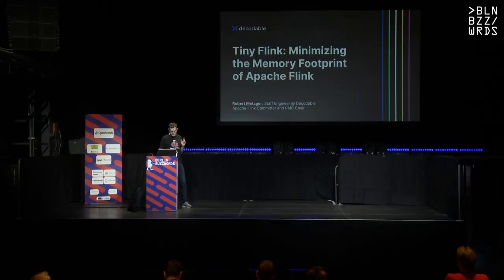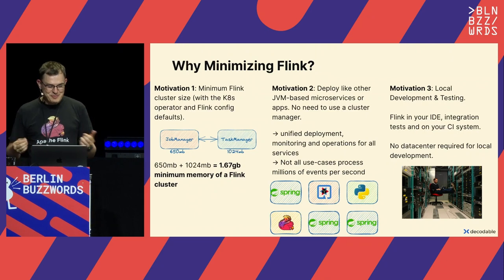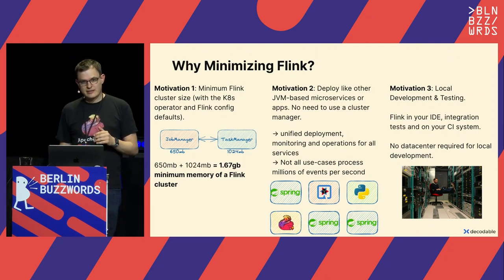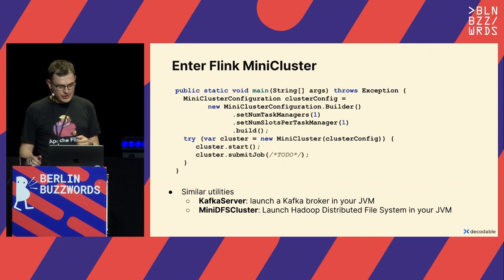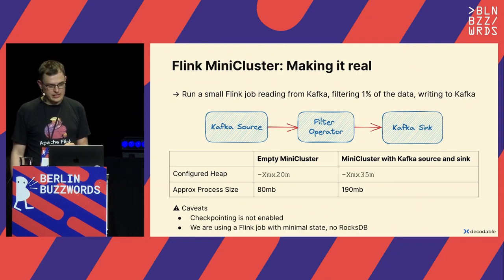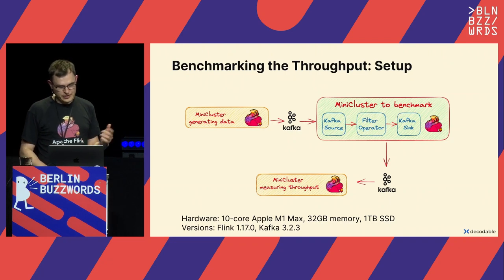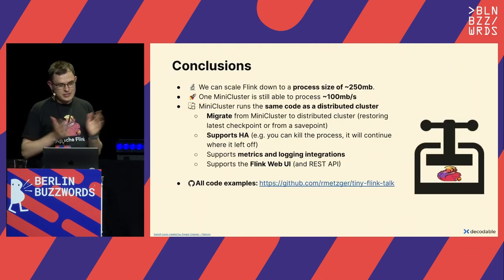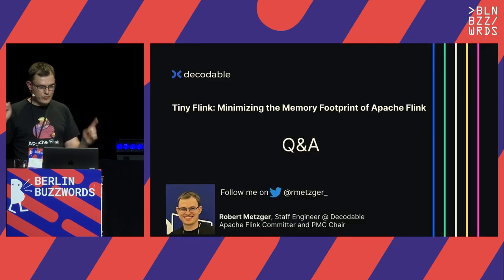Robert Metzger - Tiny Flink — Minimizing the memory footprint of Apache Flink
Apache Flink has been designed for, and is mostly used with large-scale real-time data processing use-cases. Companies report about TBs of data being processed per second, or TBs of state in huge clusters.

But what if you need to process low-throughput streams? Running a full, distributed Flink cluster might be an overkill, as there’s quite a bit of overhead for distributed coordination.

In this talk, we’ll explore options to reduce your resource footprint. We’ll dive deeper into Flink’s MiniCluster, allowing you to run Flink in-JVM for integration tests, as a micro service or just a small processing your data in Kubernetes. We will also discuss lessons learned from running MiniCluster in production for a service offering Flink SQL in the cloud.

Attend this talk if you want to learn about Apache Flink and its various options to deploy and configure it.

Speaker: Robert Metzger